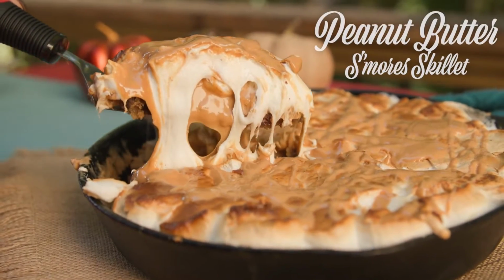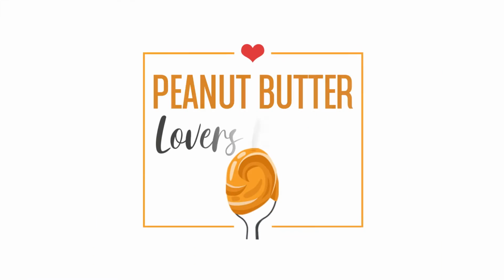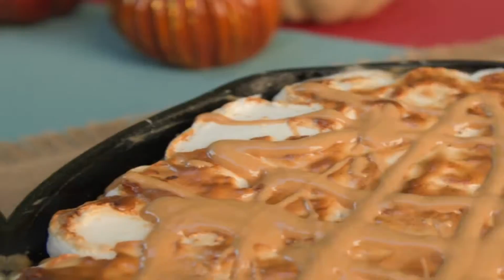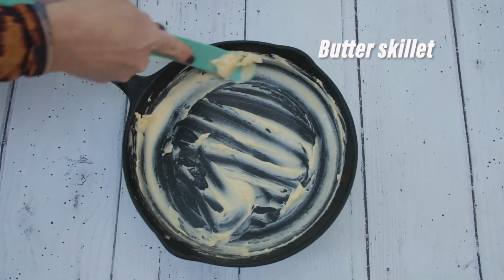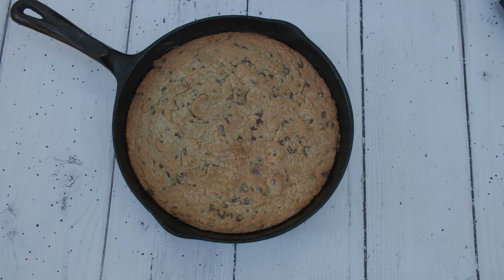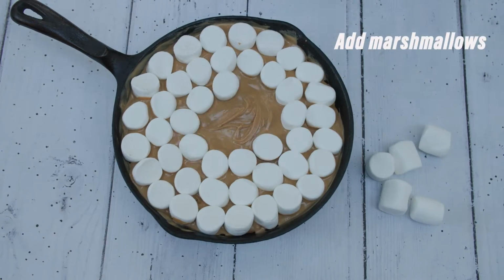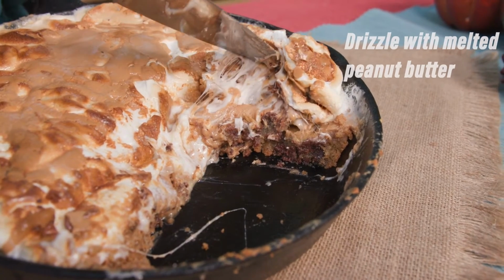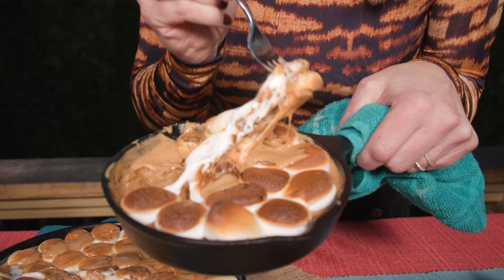Peanut Butter S'mores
This recipe is perfect for a family game night or hanging out by the camp fire during the month of November. The peanut butter provides a new take on the classic S'mores!